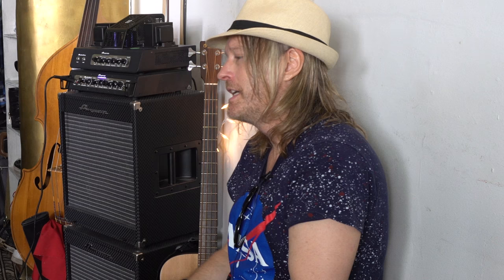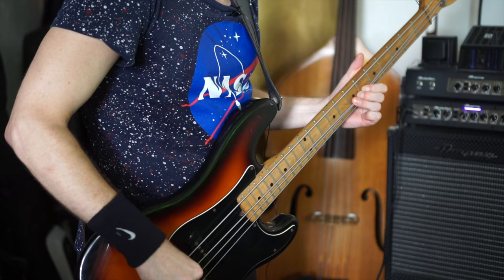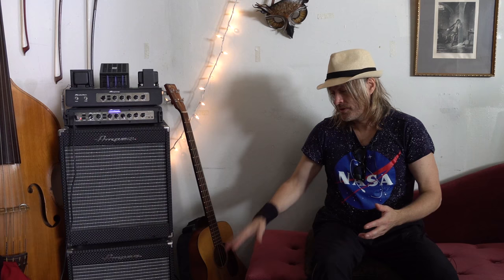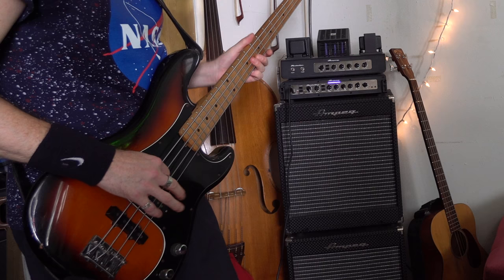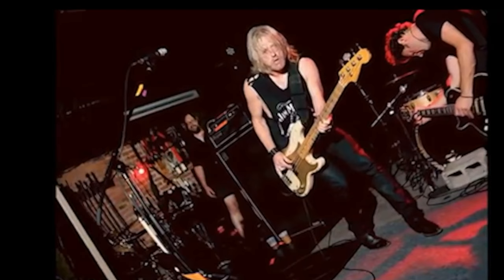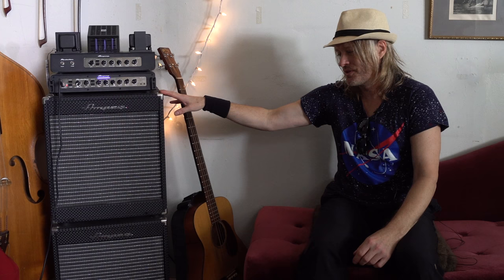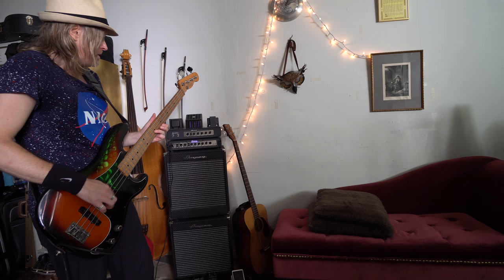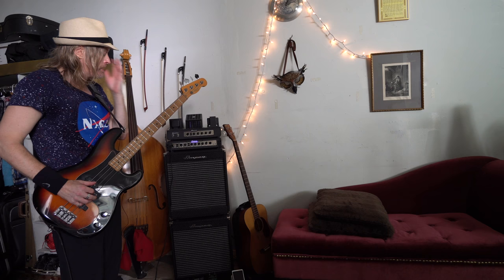Chris Wyse - Tips & Tricks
Bassist Chris Wyse (The Cult, Ace Frehley, and Owl) discusses his different playing styles, technique, and sound while displaying why he is a master of bass tone.